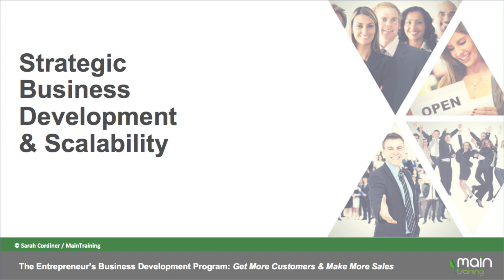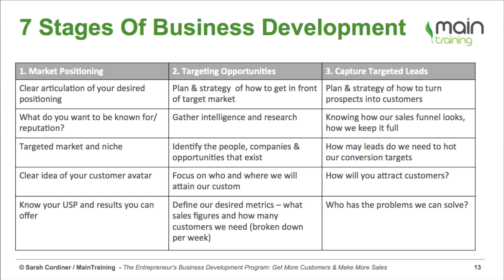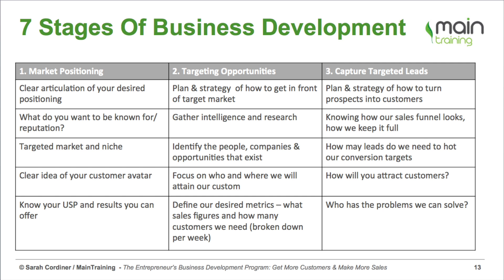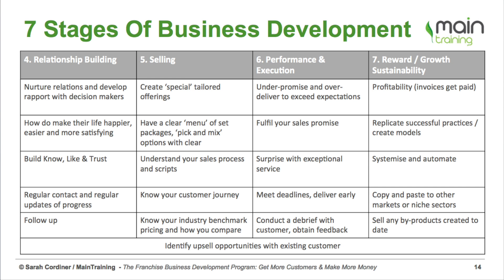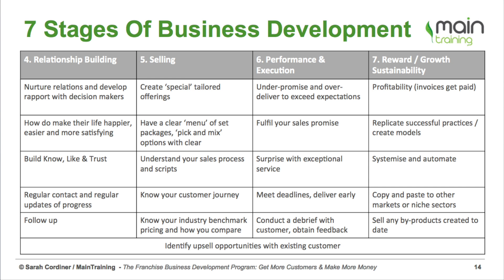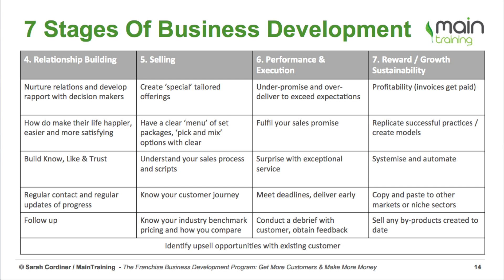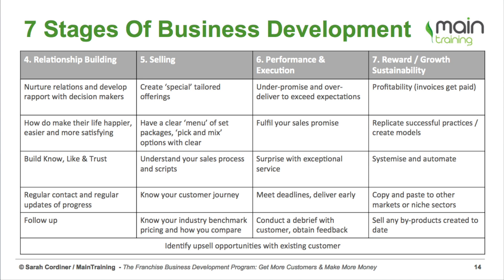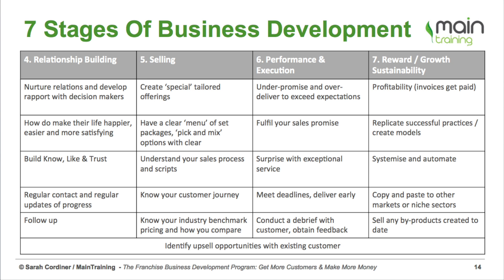The 7 Stages Of Business Development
This video is an extract from Sarah’s online course “The Entrepreneur’s Business Development Program” find out more

Watch a FREE workshop by Sarah “How To Be a Key Influencer in Your Industry”